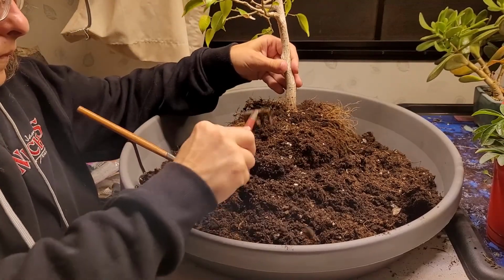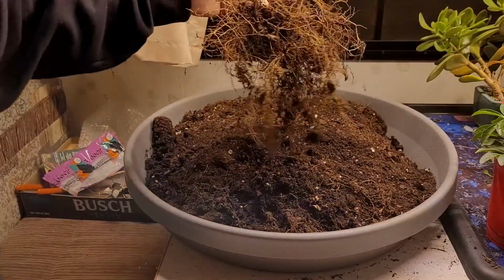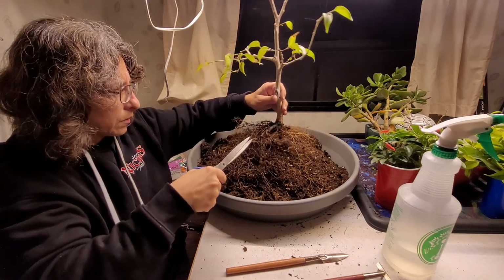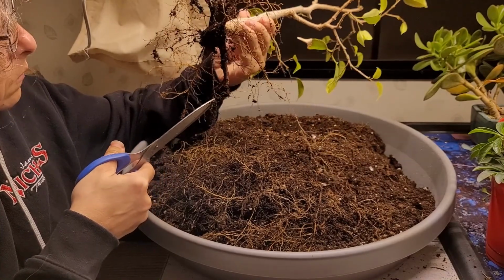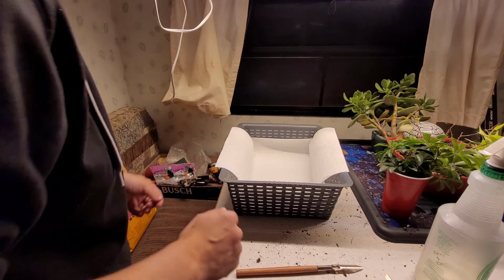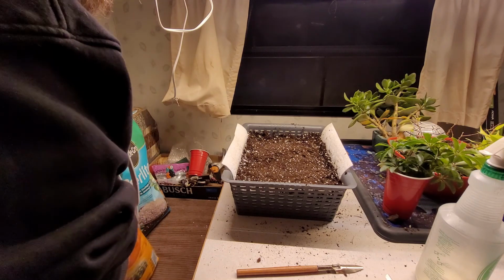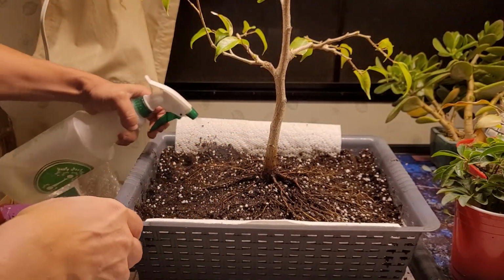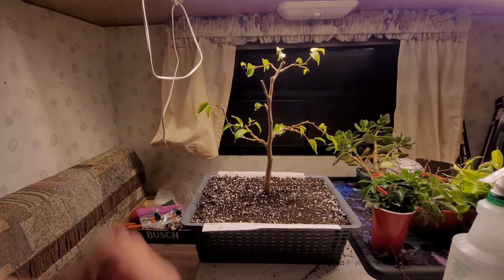My First Ficus - Part Two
It was difficult, but I got through my disappointment and the anger at myself for the events that led to my tree being harmed. I saw a future and found hope and beauty. Then I buried it all...